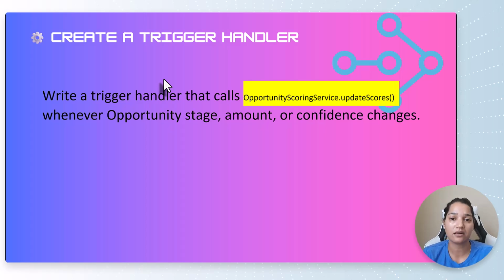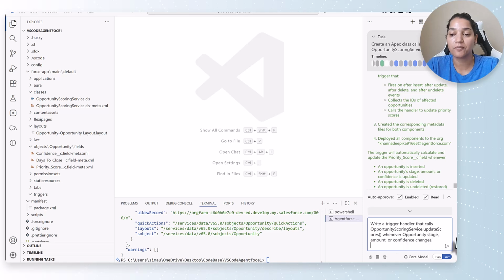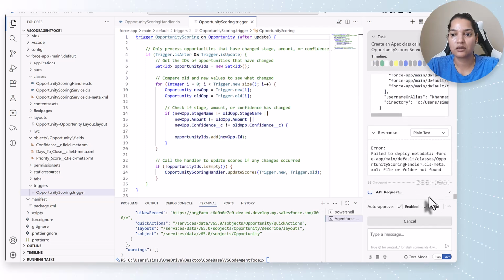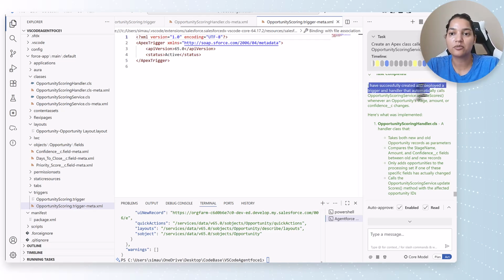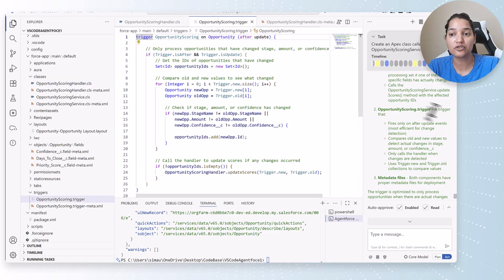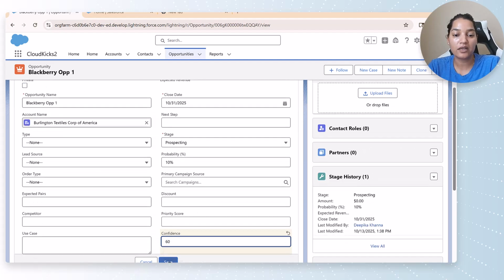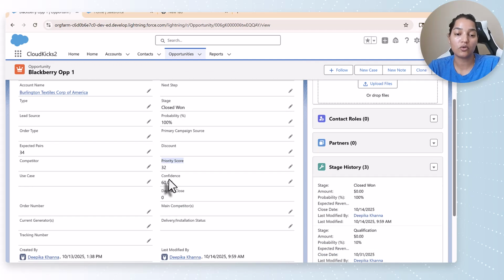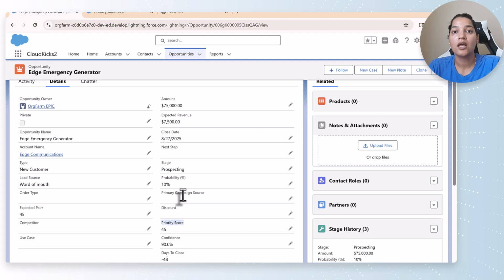The Trigger Handler Pattern Every Salesforce Dev Needs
Trigger and Handler in Salesforce Apex
Salesforce Development with AI: Cursor + Agentforce Vibe